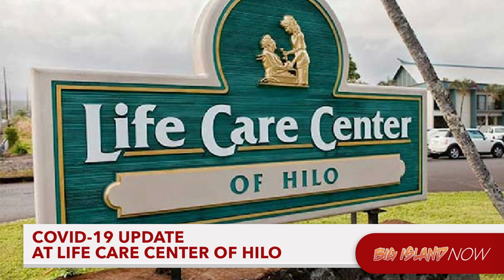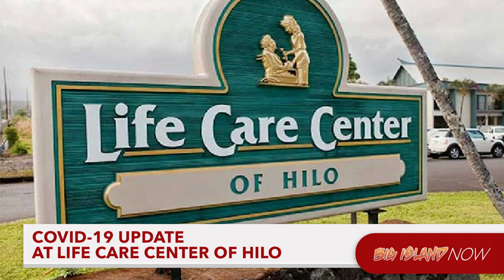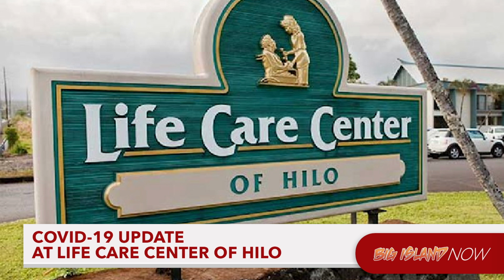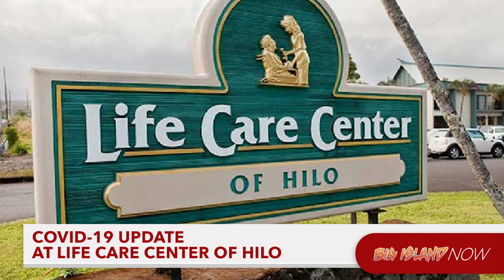COVID-19 Update at Life Care Center of Hilo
Mark Mann, executive director and Dr. Gary Johnson, medical director at Life Care Center of Hilo spoke with Big Island Now reporter Tiffany DeMasters about the current COVID-19 conditions at the facility.